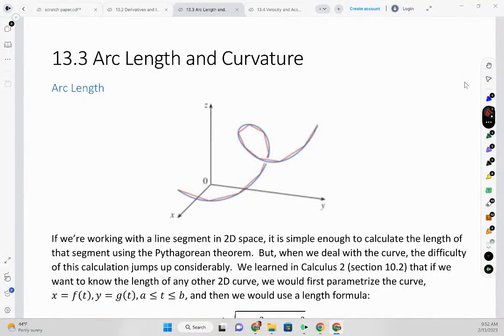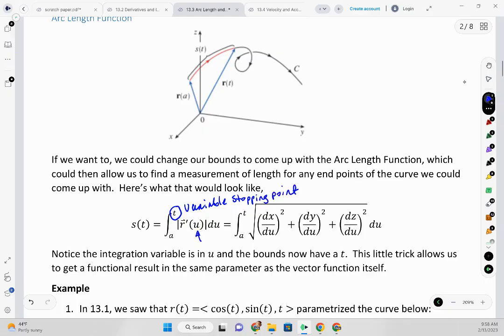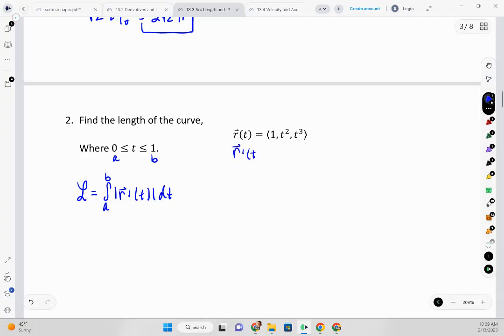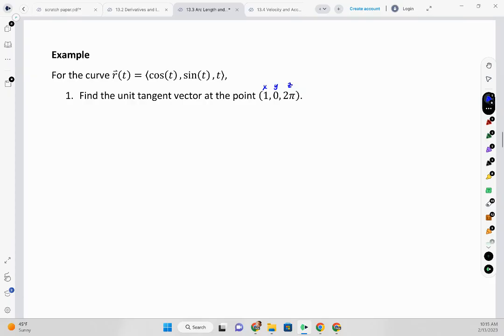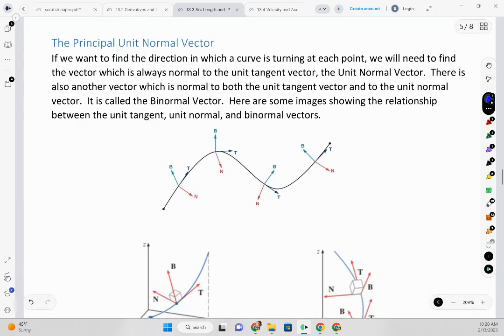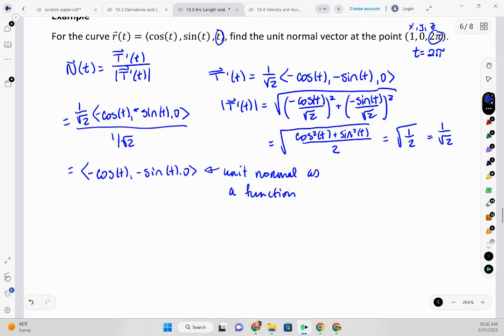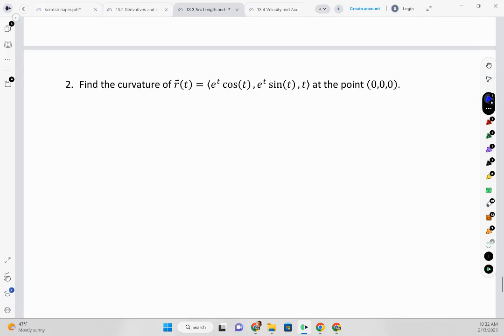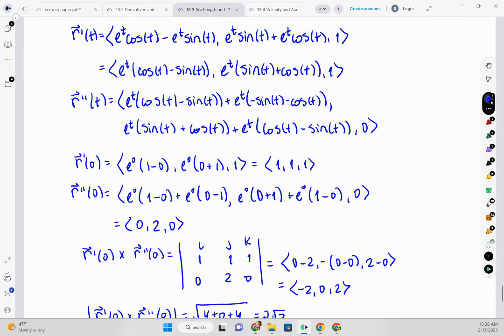Section 13.3, Arc Length and Curvature